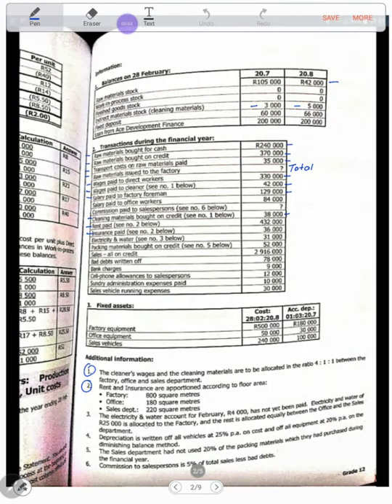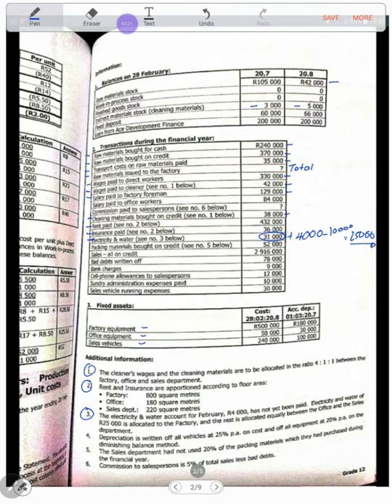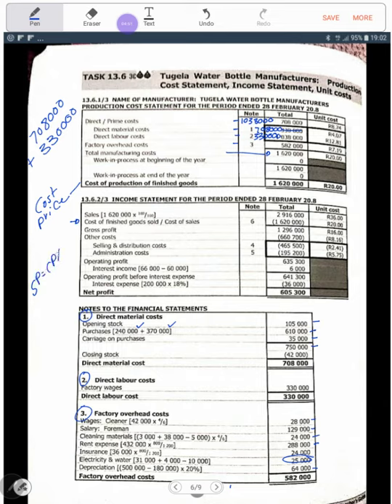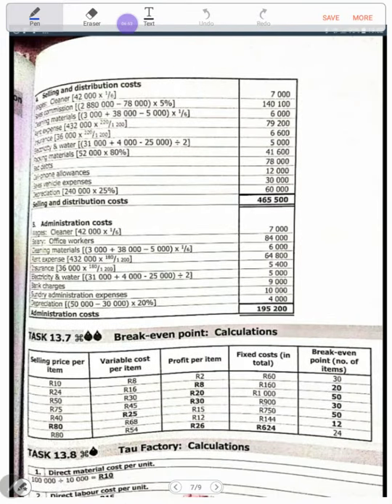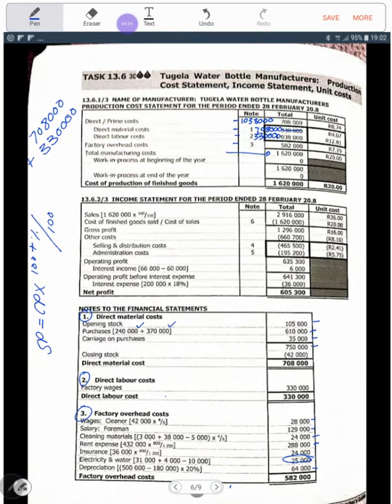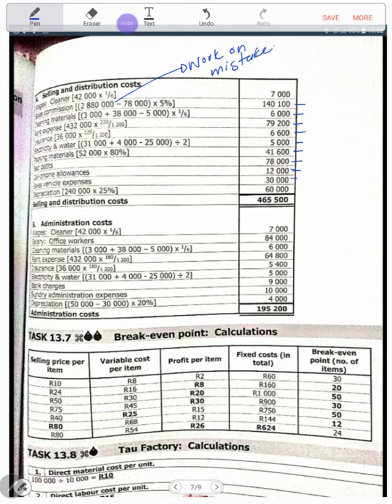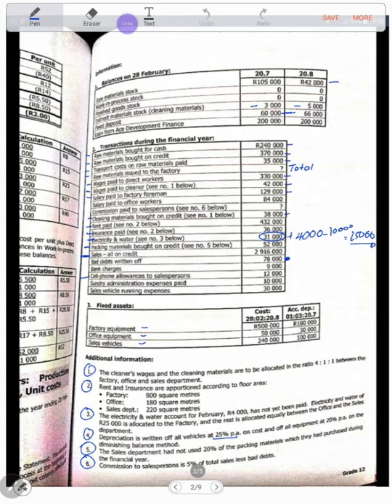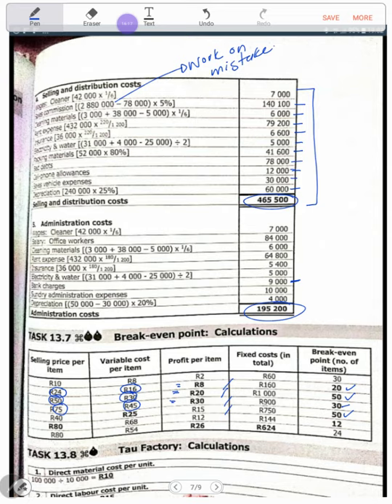GRADE 12 - Task 13.7